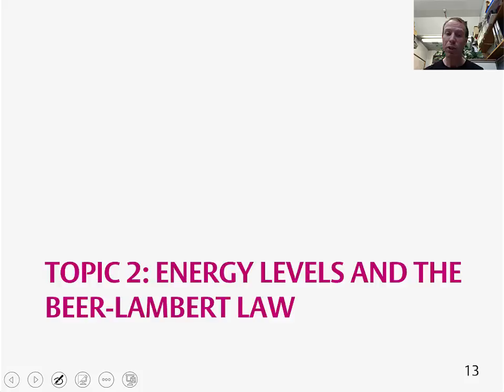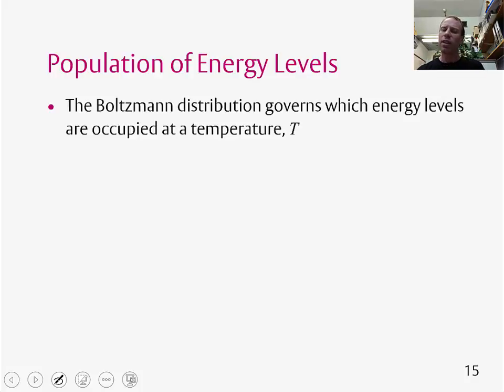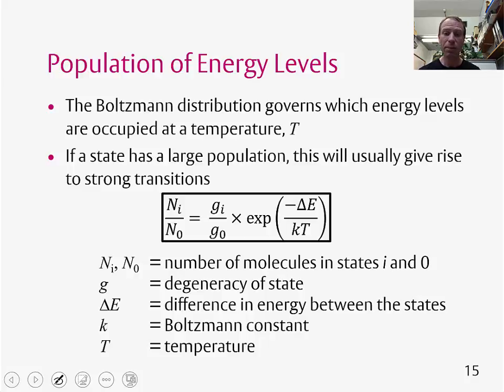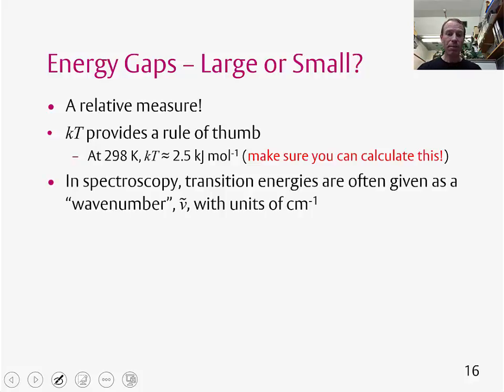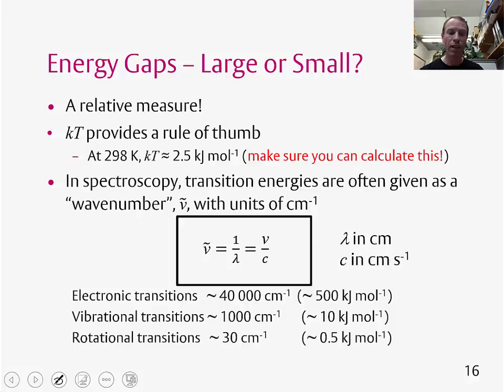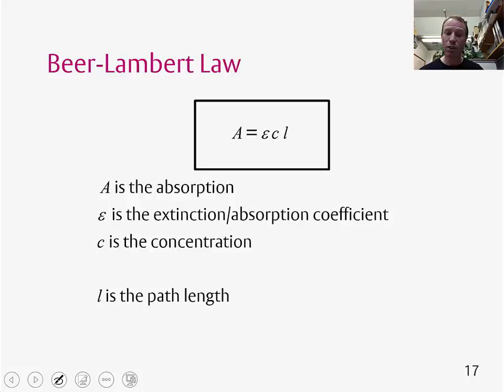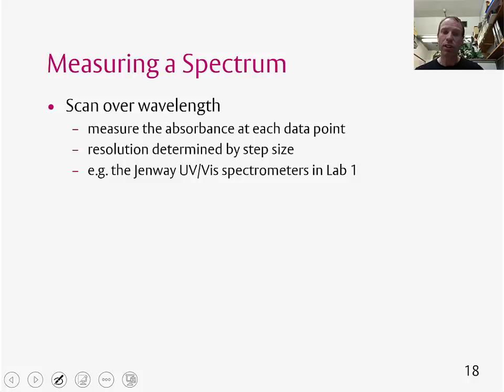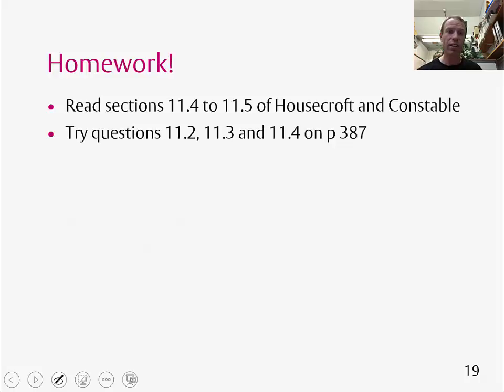Topic 2: Energy levels and the Beer-Lambert law